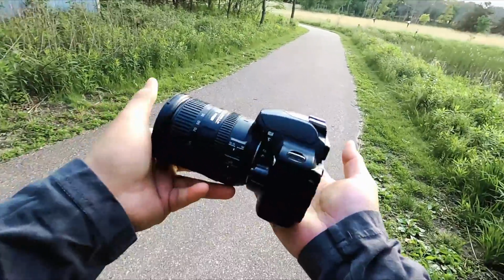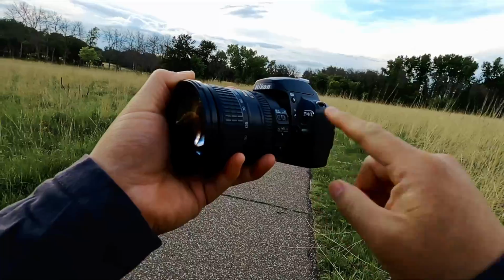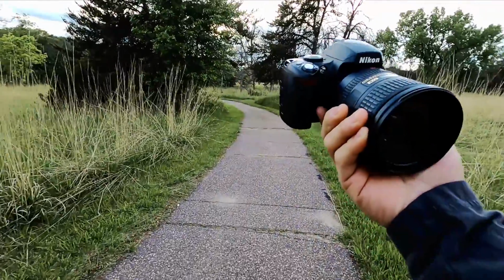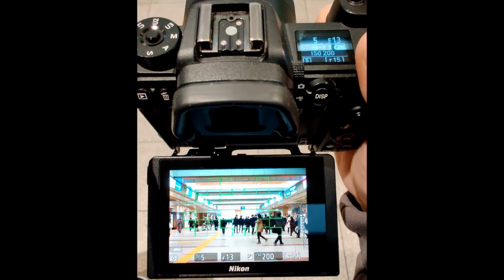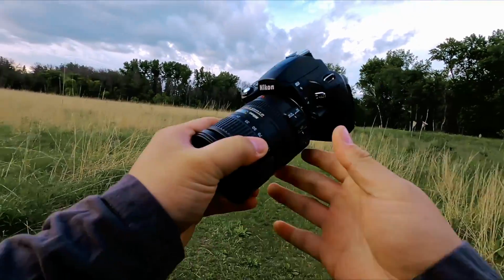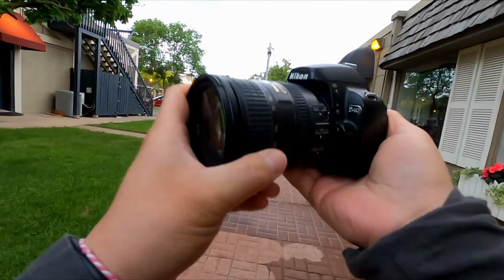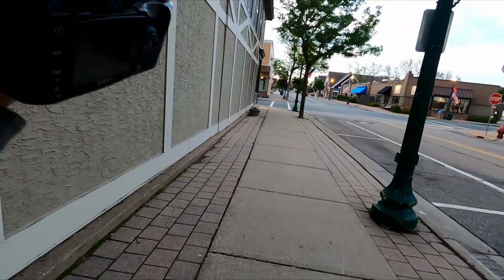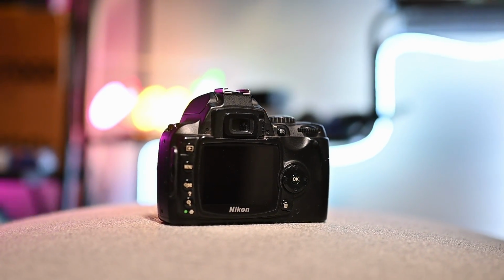Is the Nikon D40 still a good camera in 2024?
Yes. Is it still a capable camera? Yes. Is it the cheapest Nikon DSLR? Maybe.
This video is dedicated to the Nikon D40 and classic DSLR photographers! It was my first camera and the colors from it are absolutely amazing thanks to it's CCD sensor.

Lenses I recommend:
➡️ Nikon 18-200mm VR
➡️ Nikon 50mm 1.8G
➡️ Nikon 35mm 1.8G DX Lens
➡️ Nikon 85mm F/1.8G
➡️ Tamron 45mm F/1.8

My camera equipment:
Nikon Z6 with FTZ adapter + 24-70 F/4
Nikon Z50
Nikon Z 24-70 F/4
Lighting used: Yongnuo YN360
Memory Card